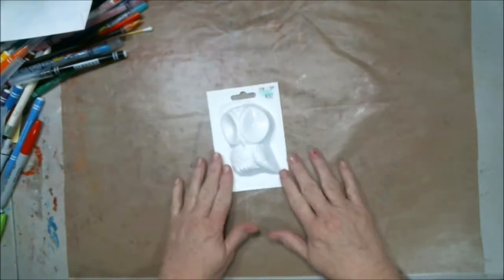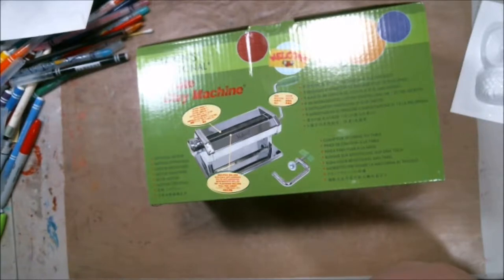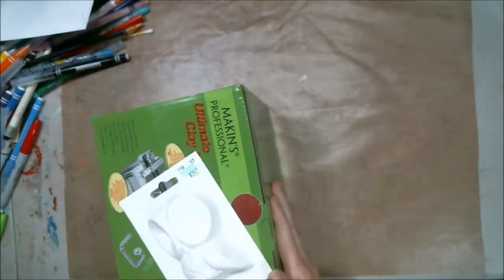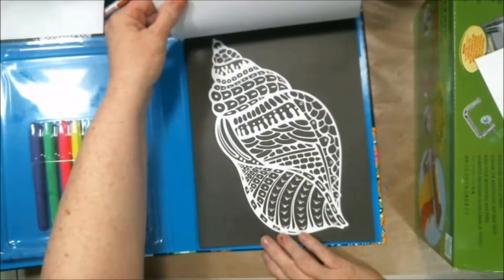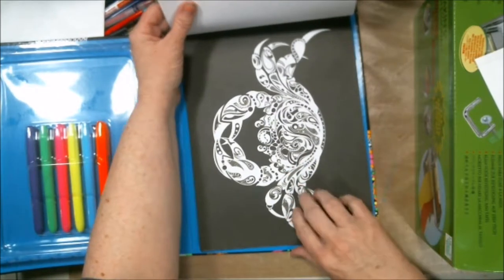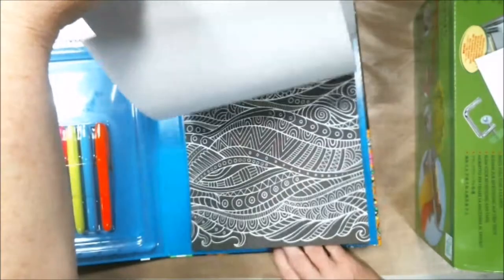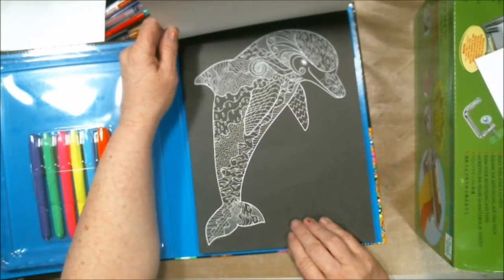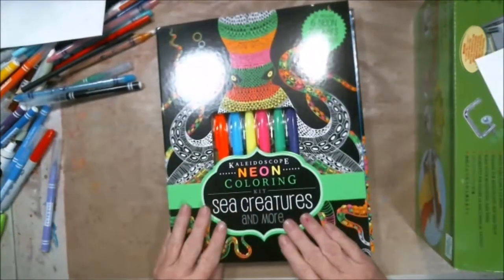Hobby Lobby, LTD Commodities Shopping Haul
Hello everyone here is my Christmas Shopping Haul At Hobby Lobby and LTD Commodities, I hope you enjoy the video

Starting a vigorous medical treatment which will lead to  much more bed rest than now.  I have published  this wish list of some items that are going to be needed. i just do not have the finances to purchase at this time. I want to thank you .

Mail:
2630 N. Dustin Ave. B-1

CREDITS
[Enter links and information giving others credit if you used it]
   INTRO Design:
    Landon Erp